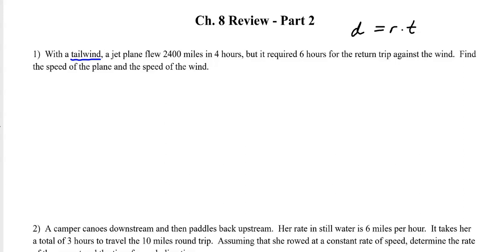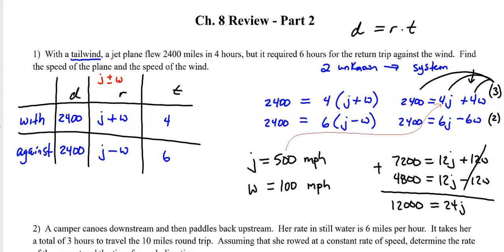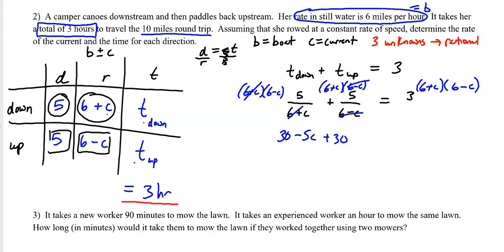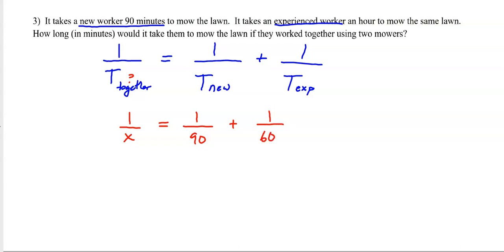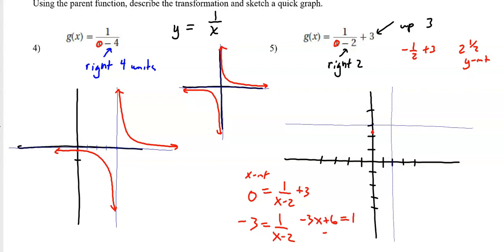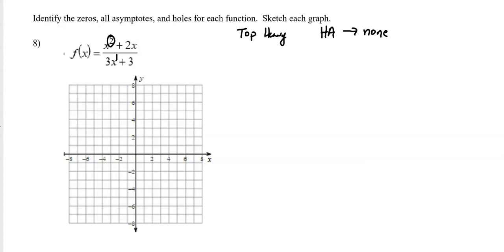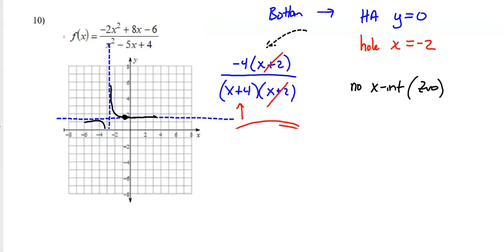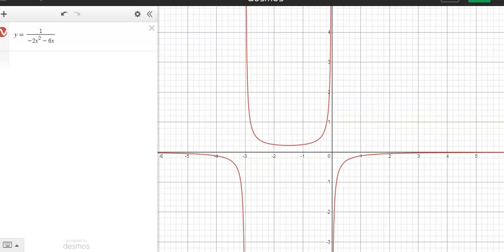Ch. 8 Review Part 2 Applications and Graphing Rational Functions - Honors Algebra 2